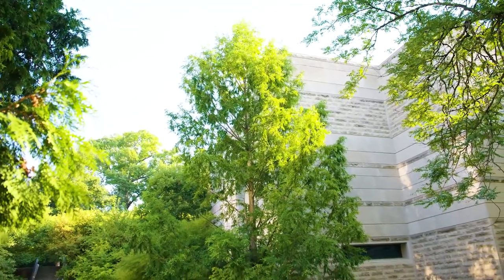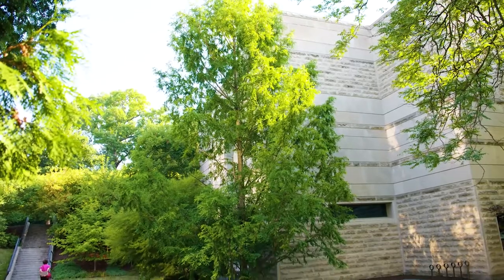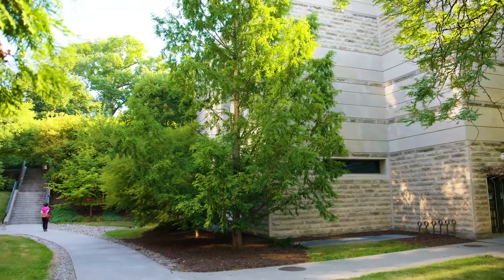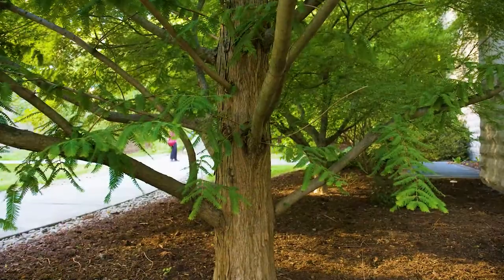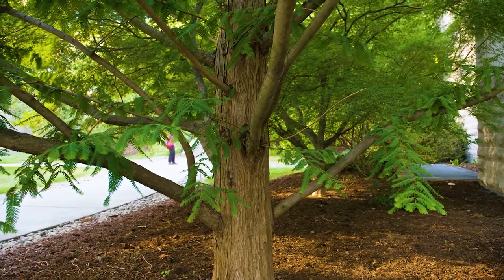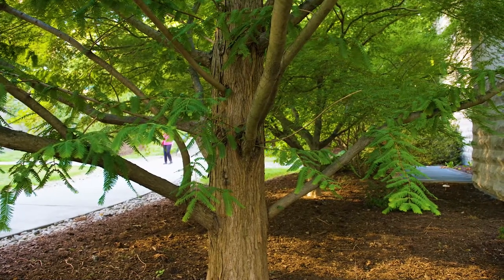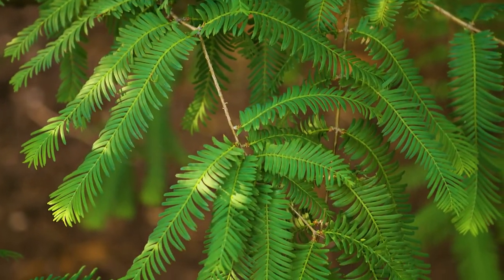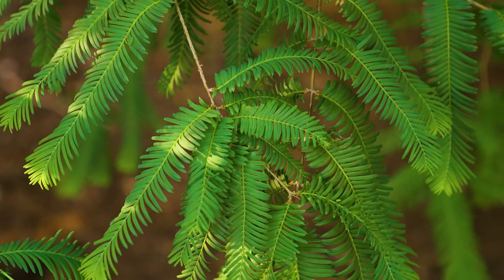Metasequoia glyptostroboides - Dawn Redwood